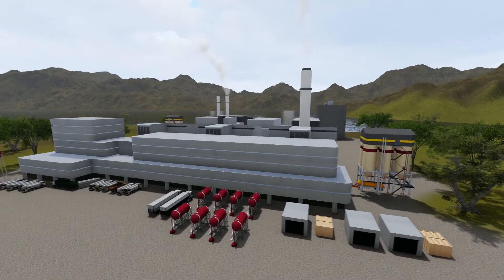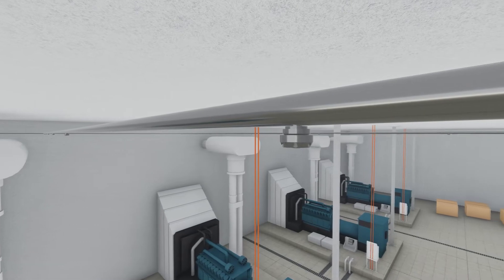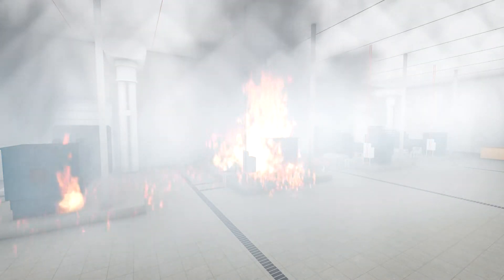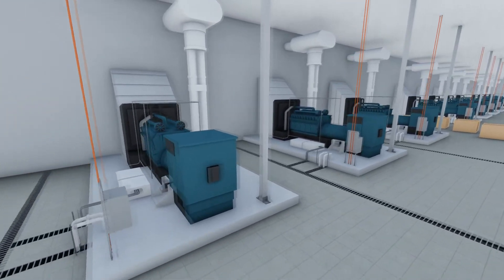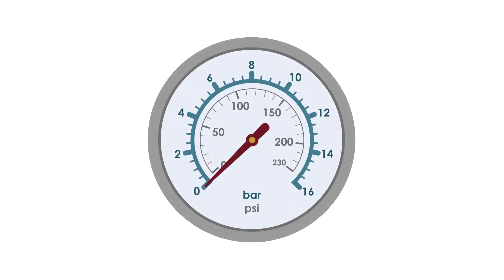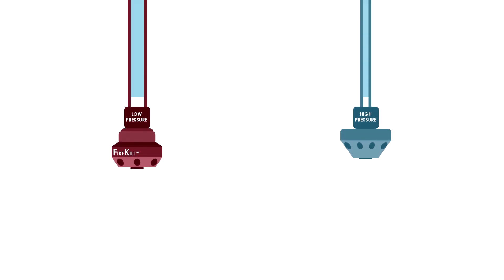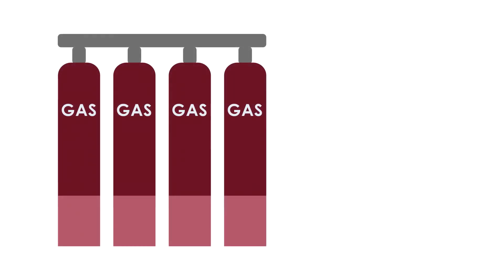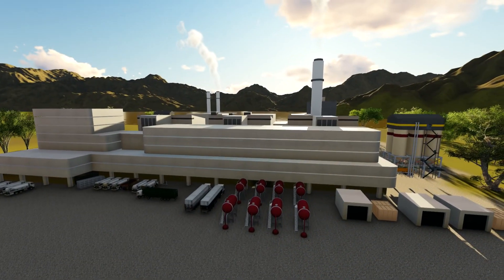FIREKILL™ Industrial Animation